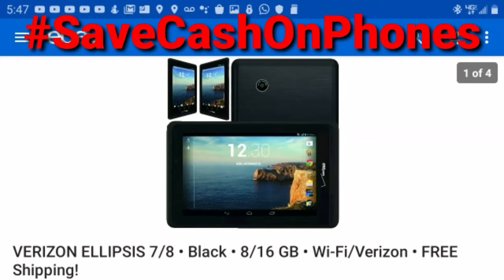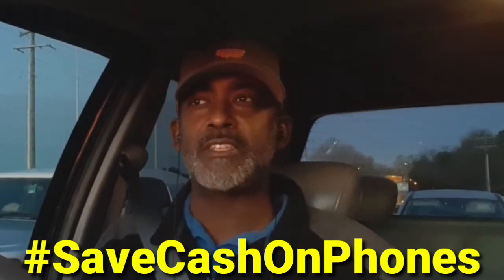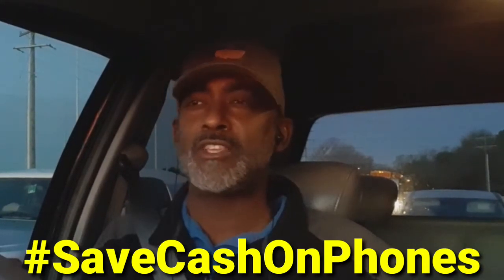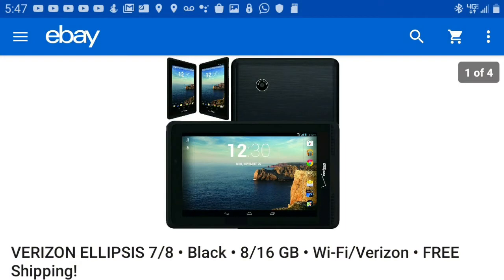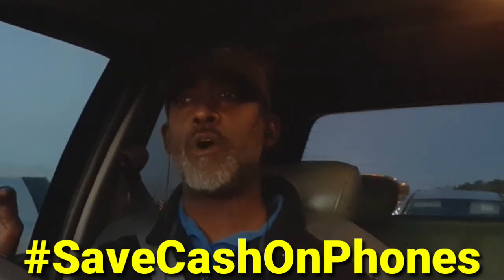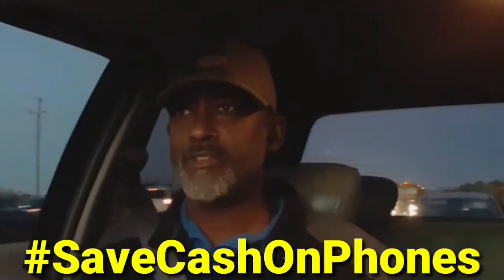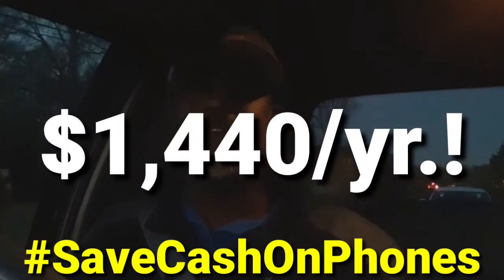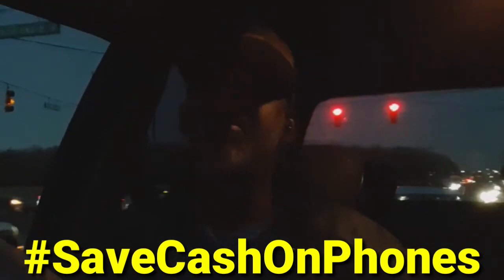Save Cash on Phones #4 - Changing to "Data Only" Plans and Google Voice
How to save money on phone service.
How to save money.
How to reduce cell phone costs.
How to cut phone bill in half.